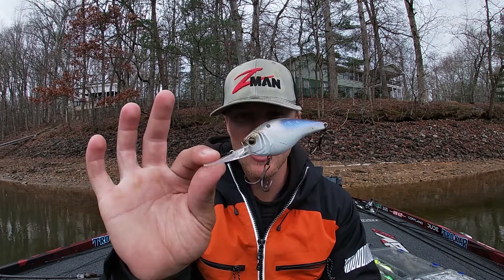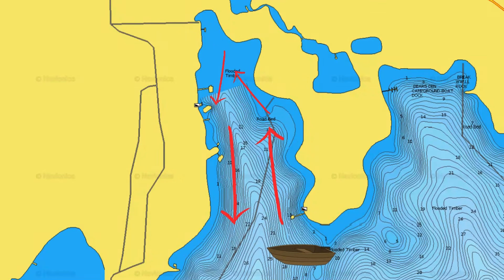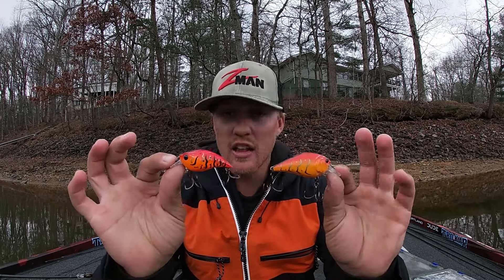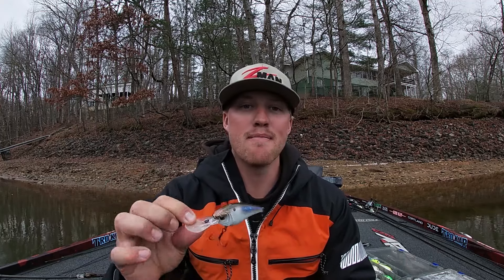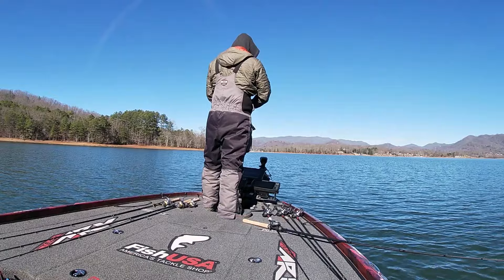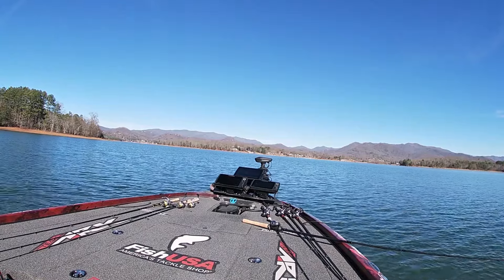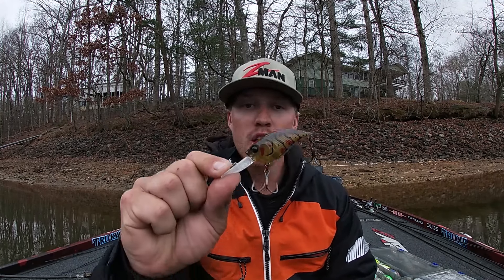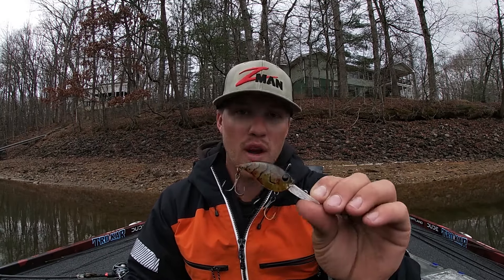DON'T Miss this Overlooked Spring CRANKBAIT Pattern!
As the weather starts to warm up we all have that thought of spawning bass on our minds. It's my favorite time of the year and most people's favorite as well. However, they are not there yet and we need to find them in transition to their favorite spawning areas. What better way to do that than with a crankbait! In this video I break down the different crankbait styles and where and when to throw them!

Gear Used

(Milliken Craw, Smoke 6, Hologram Shad, Chartreuse Black Back)